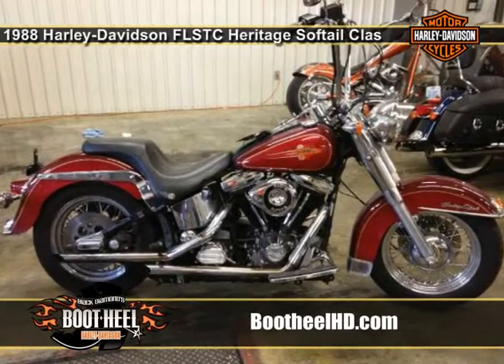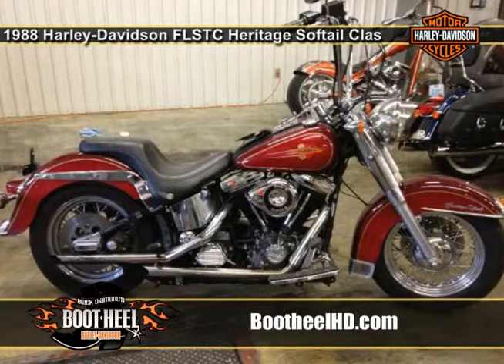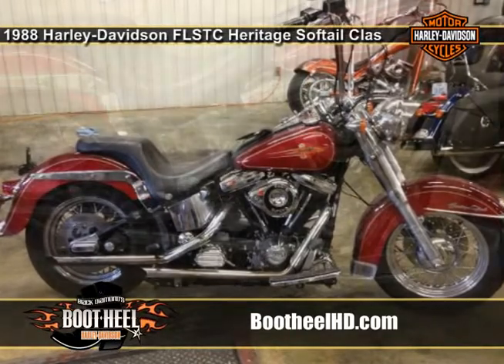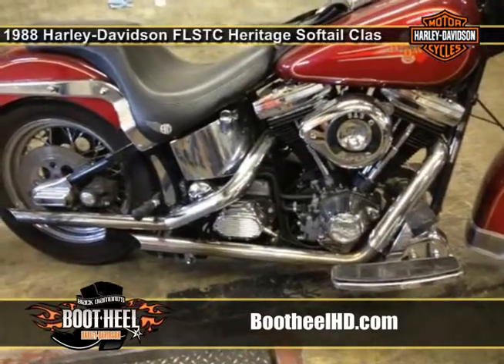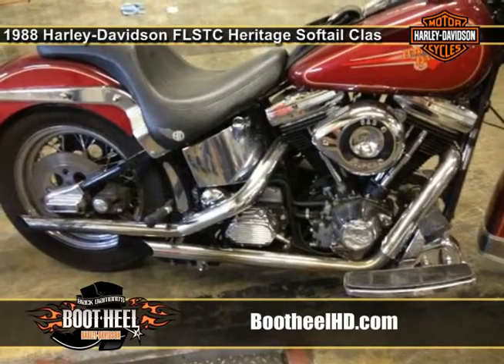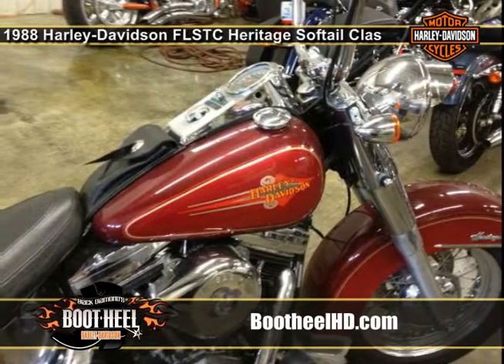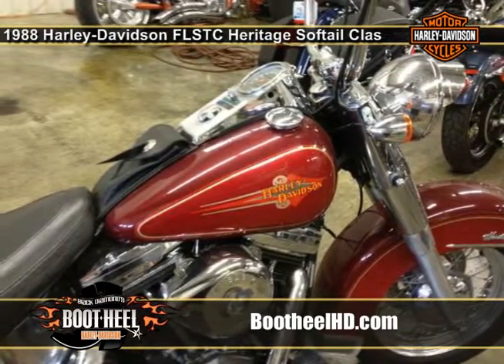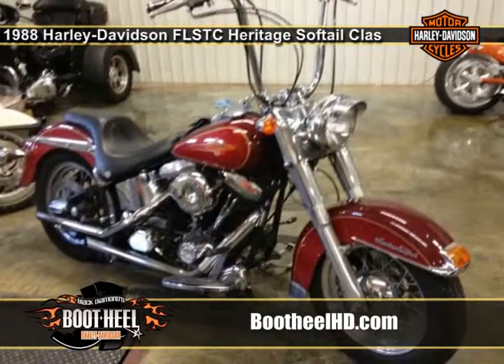1988 Harley-Davidson FLSTC Heritage Softail Classic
Are you ready to hit the road in style? Come check out this 1988 Harley Davidson Hertitage Softail Classic. It's not a new bike but it is one you'll be proud to call your own. It has a 2 tone red paint color that is sure to turn heads as well as drag pipes, 16" apes, and a badlander seat. This bike also offers a 1340cc engine plus a lot more. Don't wait, stop by Bootheel Harley and drive off on the bike you deserve.

Bootheel Harley-Davidson
2100 East Outer Road Scott City MO 63780